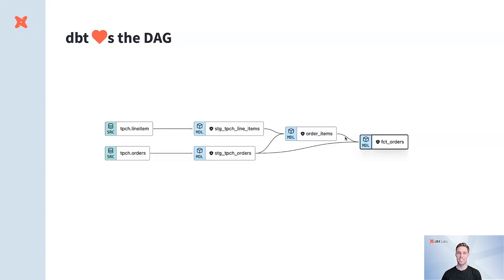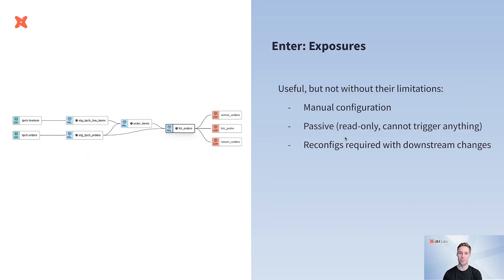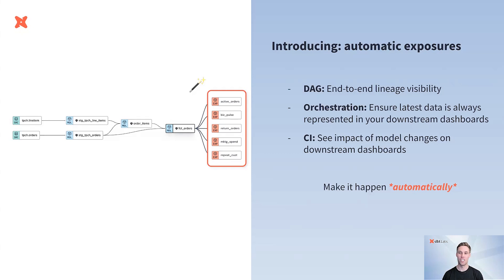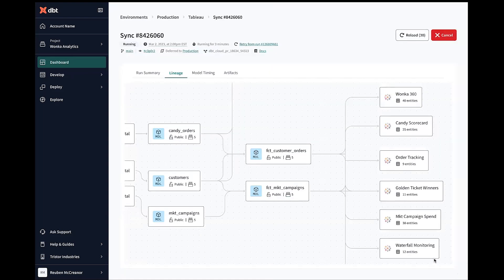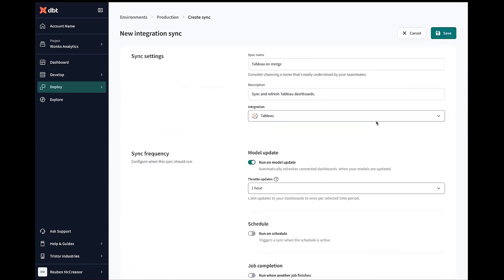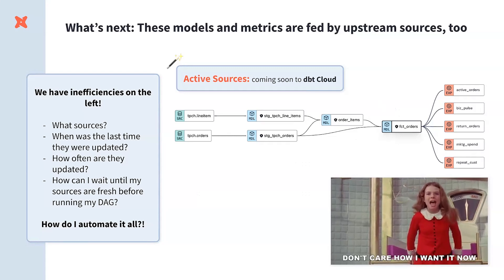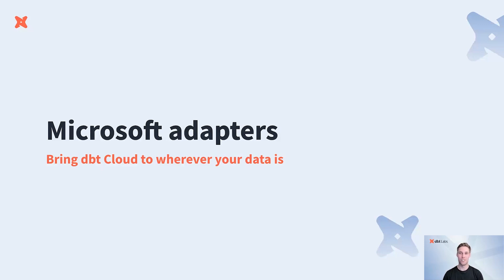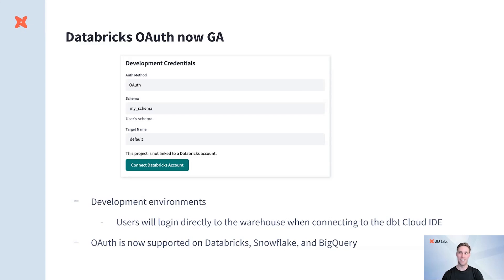Connecting your data: Innovations in dbt Cloud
Reuben McCreanor, Product Manager at dbt Labs, unveils the latest innovations in dbt Cloud designed to revolutionize how you manage and connect your data. In this video, you'll learn about:

1️⃣ Complete data visibility: Understand the importance of viewing and orchestrating your data from source to exposure, ensuring a comprehensive data estate.

2️⃣ The heart of data workflows - DAG: Explore how the Directed Acyclic Graph (DAG) facilitates powerful data transformations and dependencies.

3️⃣ Introducing active exposures: See how direct integrations with Tableau (and soon Power BI) automate data syncs and update dashboards in real time.

4️⃣ Enhanced end-to-end orchestration: Learn how to maintain up-to-date dashboards and assess the impact of model changes on downstream data.

5️⃣ Live demonstration: Watch a step-by-step demo on configuring Tableau integrations, setting up syncs, and monitoring updates.

6️⃣ Future enhancements: Get a sneak peek at upcoming features like active sources for real-time data freshness.

7️⃣ Expanded connections: Discover new adapters for Azure Synapse and Microsoft Fabric, and enhanced authentication with Databricks OAuth.

Check out the blog to read about the biggest new dbt Cloud features announced at our virtual event